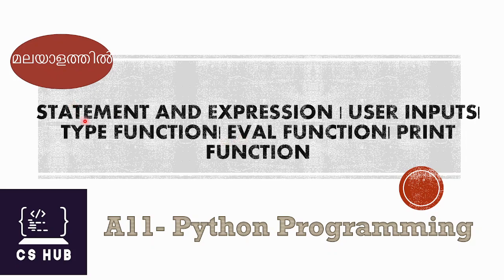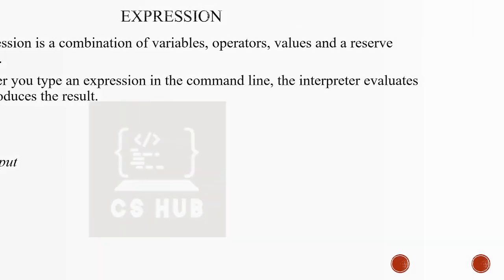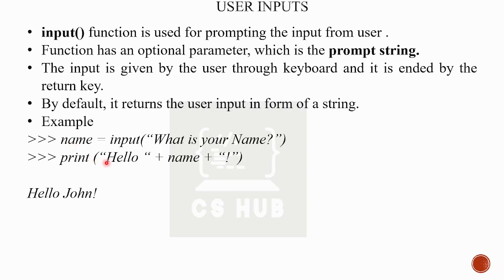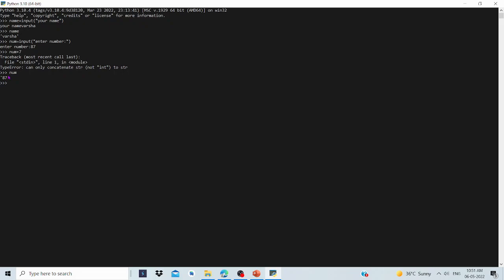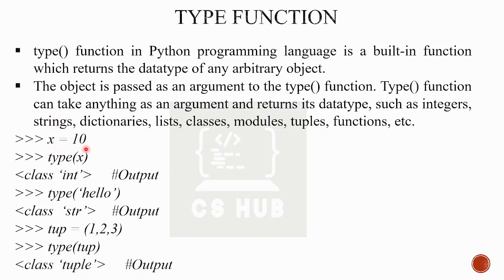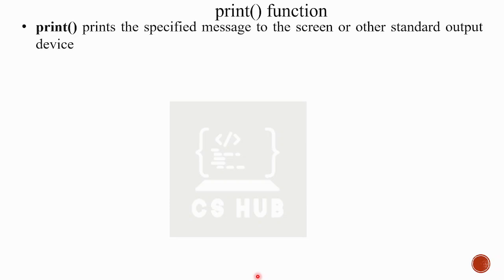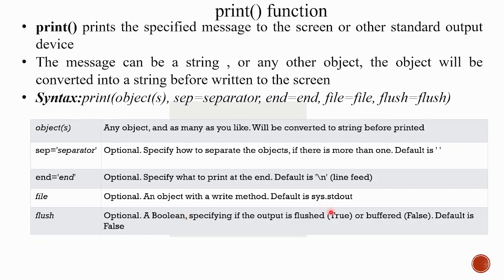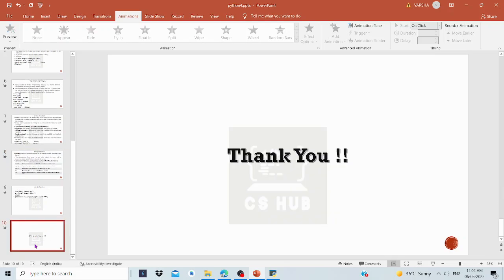STATEMENT AND EXPRESSION | USER INPUTS| TYPE FUNCTION| EVAL FUNCTION| PRINT FUNCTION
STATEMENT AND EXPRESSION | USER INPUTS| TYPE FUNCTION| EVAL FUNCTION| PRINT FUNCTION|Python Programming Malayalam
for notes